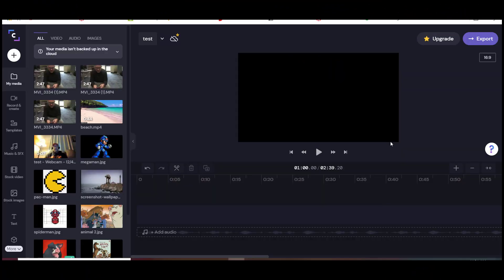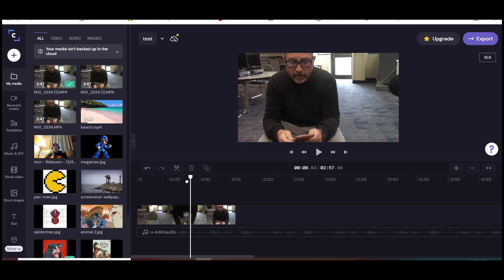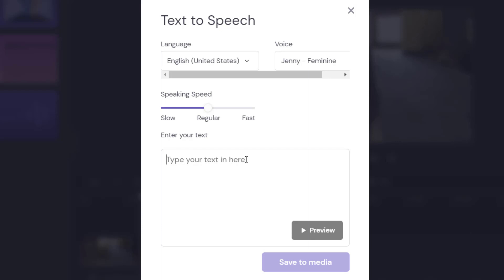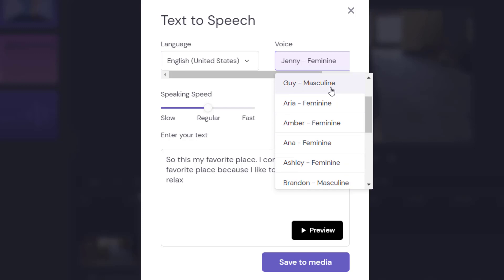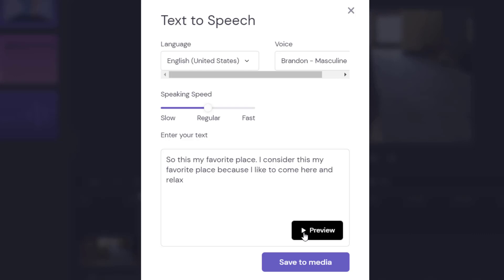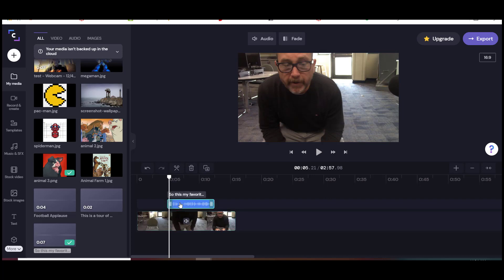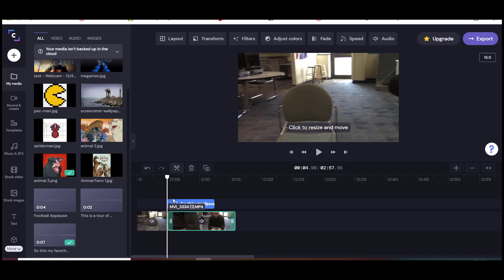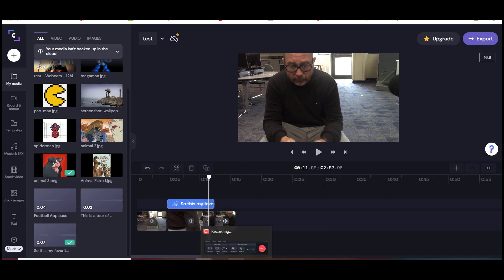How to text to speech in clip champ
This video will help you place text to speech into your video tour